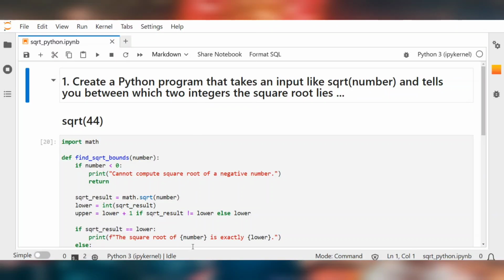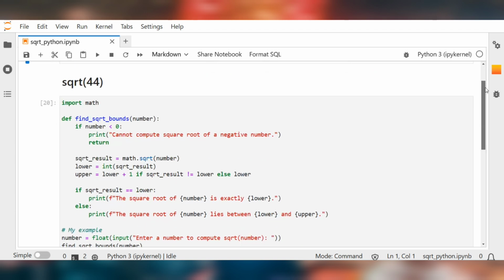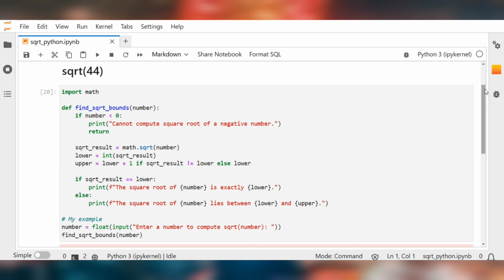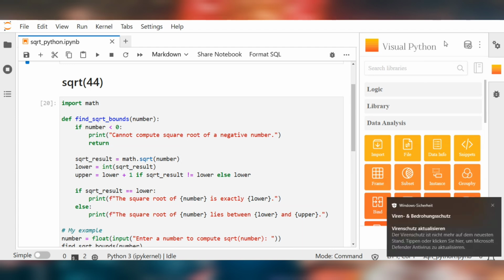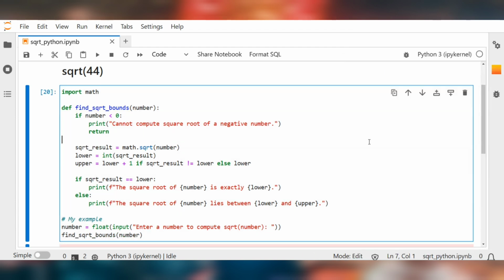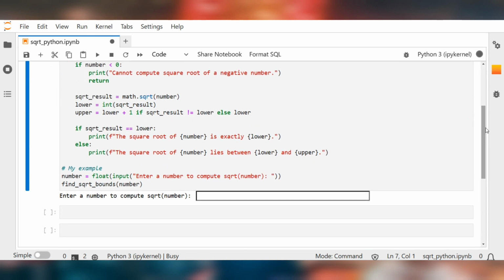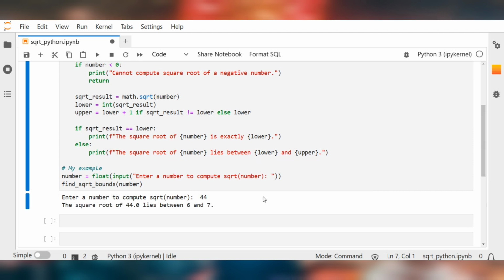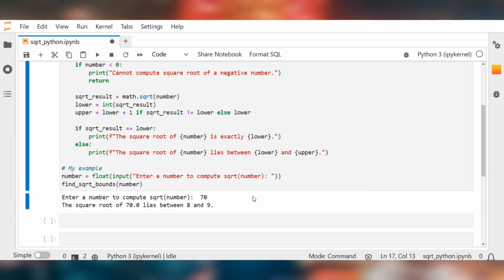BIRKARI Square root of number in jupyter lab with Python.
Helping notebook in jupyter lab (Python) to learn something more about Math Topic Square Root.

Easy programming in Python for students of Math.

Odmocnina bez kalkulacky .

Your support helps me keep creating and improving — thank you for being here!